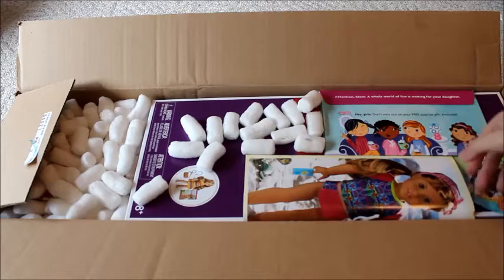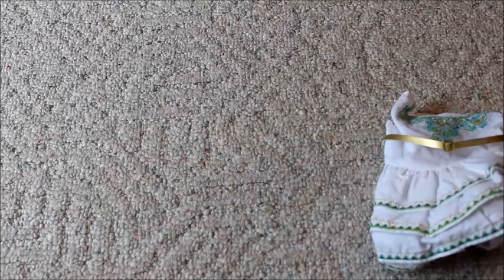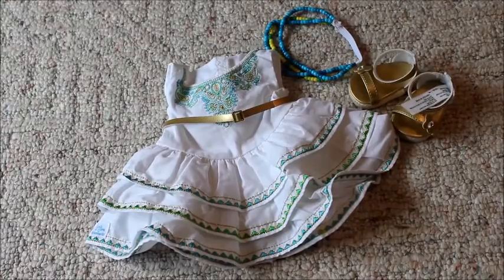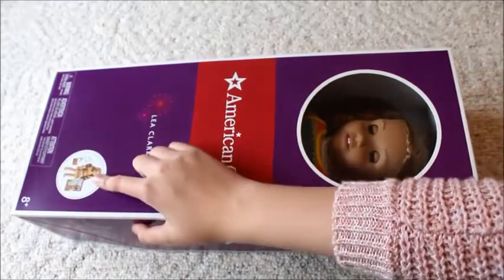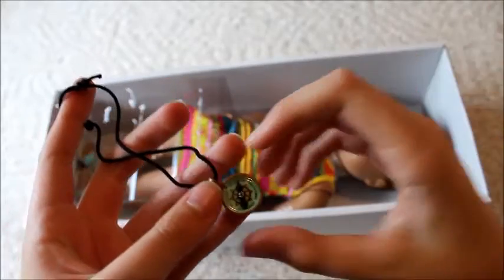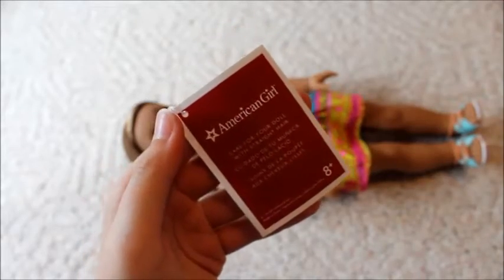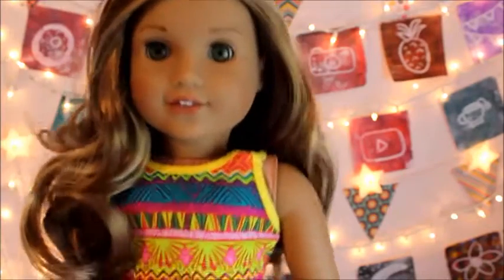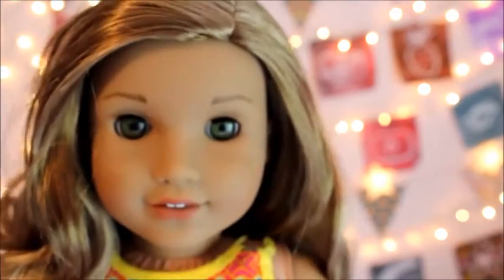Opening American Girl Lea and her Celebration Outfit! | Worldwide Dolls